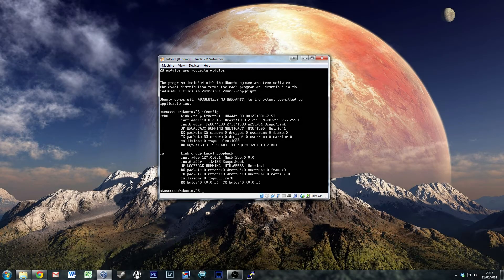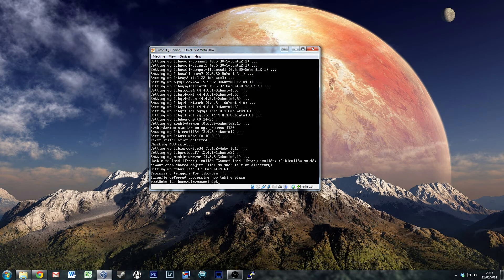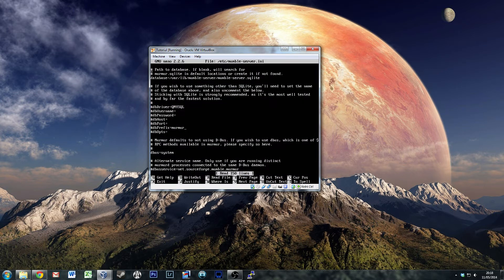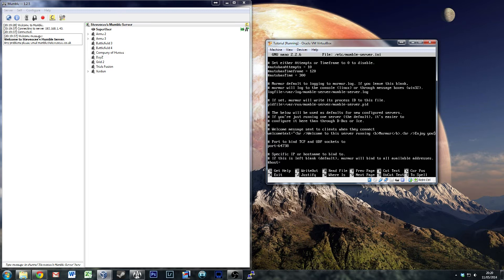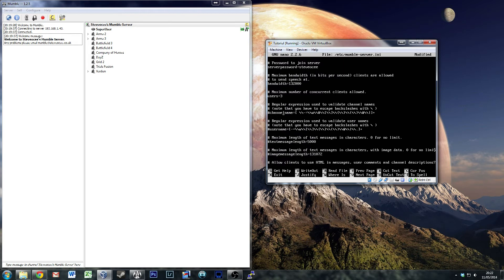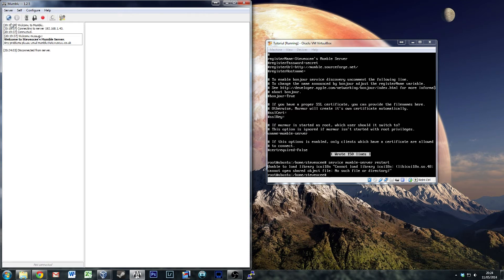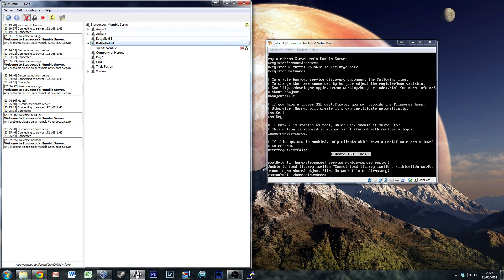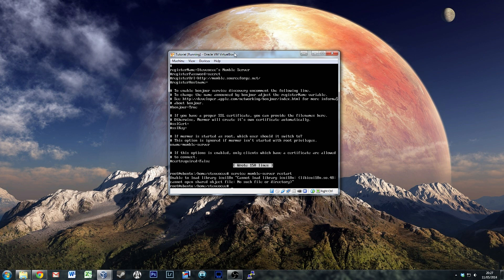Mumble server install and configuration on Ubuntu server by command line CLI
3rd video on my tutorial section, in this tutorial I take you through the basic installation of the Mumble server and the slightly more enhanced customisation of the configuration options.

Once the server is up, here's how to administer it;

As always critique welcomed both positive and negative.